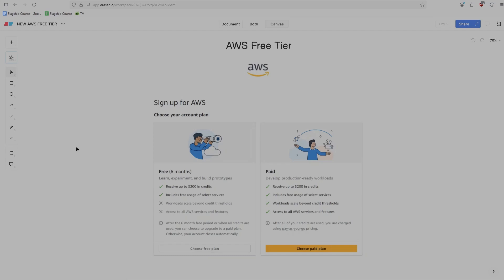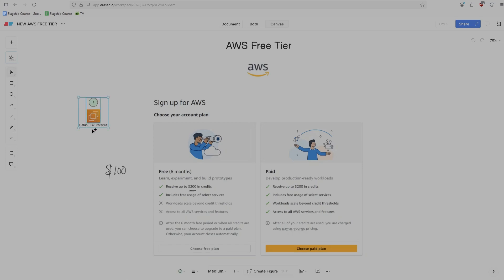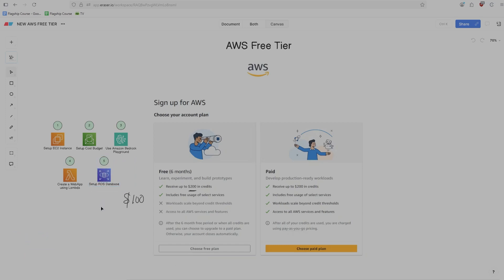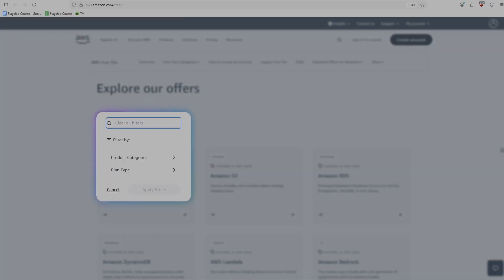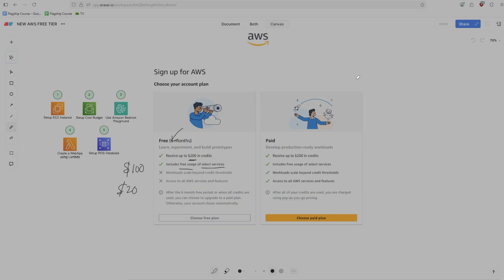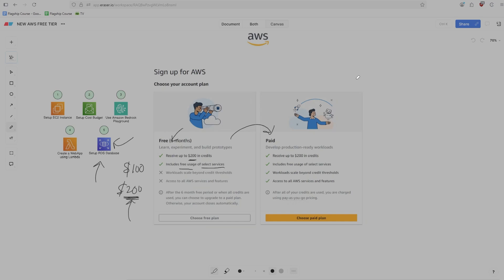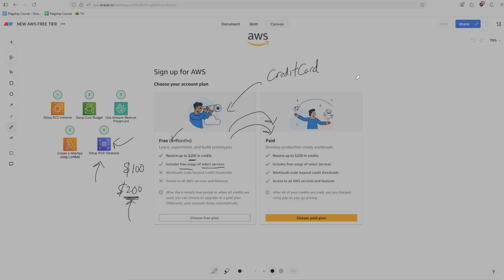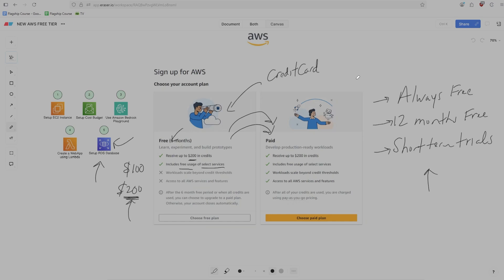How the NEW AWS Free Tier ACTUALLY works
AWS' new free tier was announced on July 15th, 2025 and it contains a TON of big changes. In this video, I walk you through how the free tier works including how to get up to $200 of free AWS credits. Learn the details of this new program so you can start using AWS for FREE!

AWS Free Tier Documentation

Working Effectively with Legacy Code